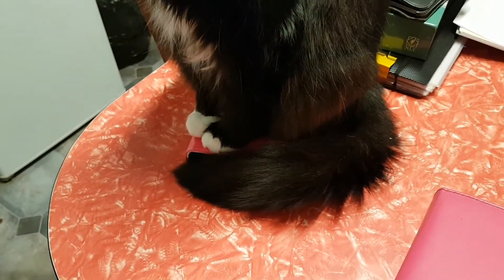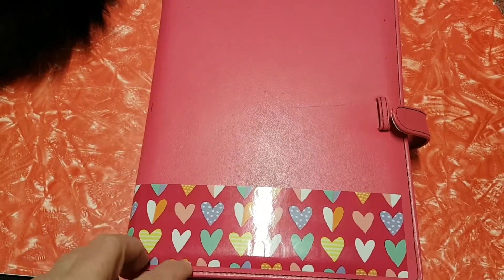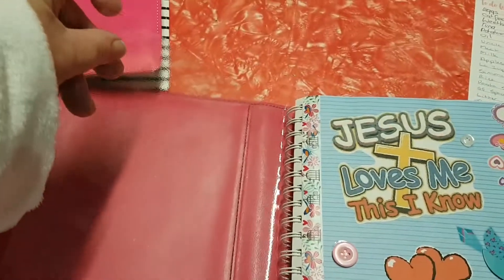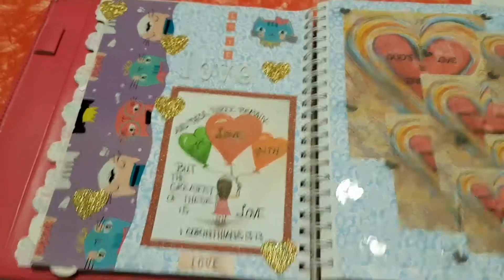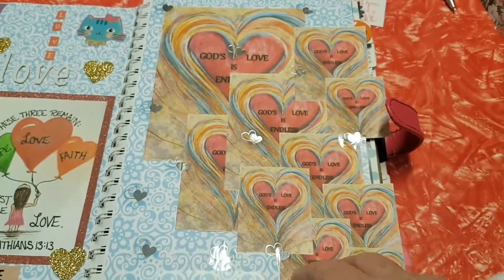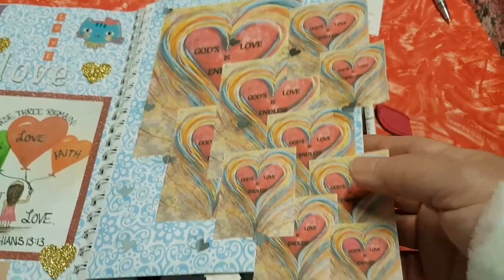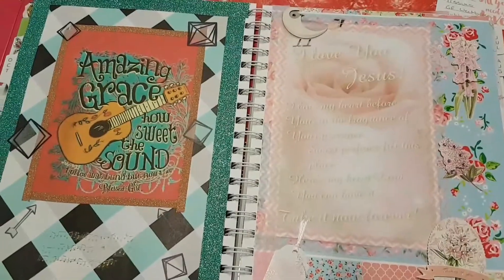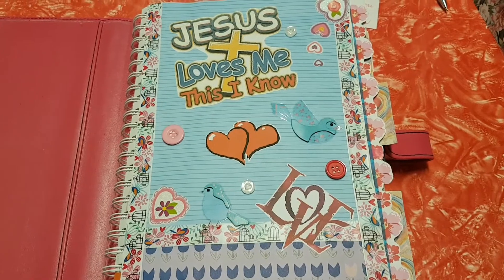A look at my scrapbook, or a different way to do a War Binder.